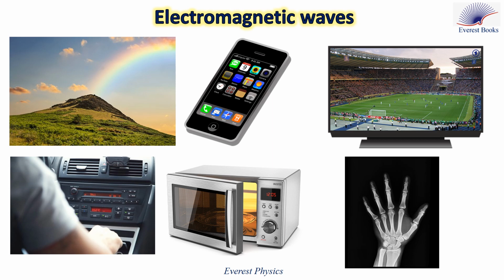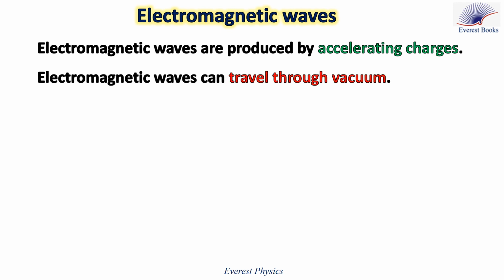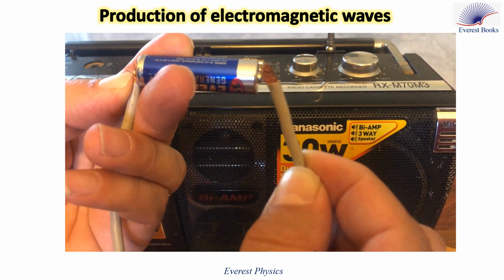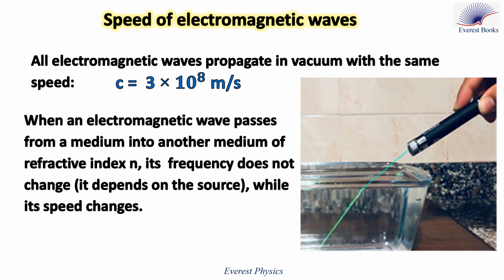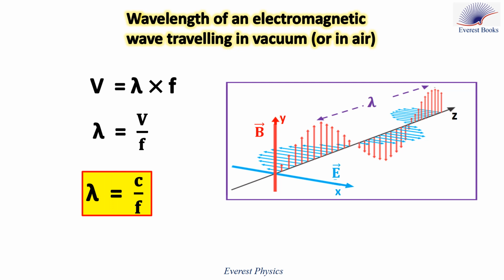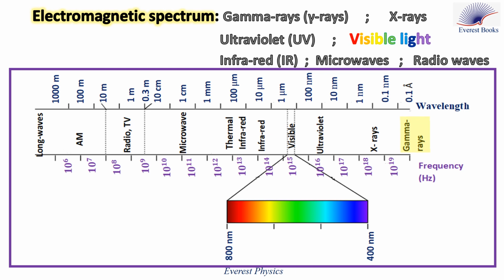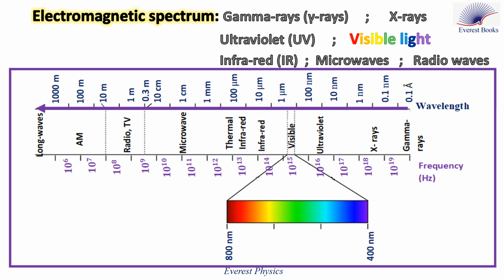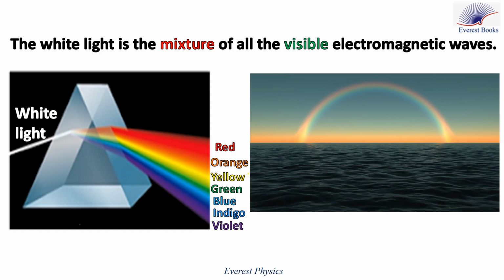Electromagnetic waves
Visible light is an electromagnetic waves.
Electromagnetic waves are produced by accelerating charges, and, unlike mechanical waves, electromagnetic waves can travel through vacuum. An electromagnetic wave consists of an electric field E and a magnetic field B oscillating with the same frequency in two perpendicular planes. The electromagnetic wave is transverse since E and B are both perpendicular to the direction of propagation of the wave.
All electromagnetic waves propagate in vacuum with the same speed: c =  3 × 〖𝟏𝟎〗^𝟖 m/s. When an electromagnetic wave passes from a medium into another medium of refractive index n, its  frequency does not change (it depends on the source), while its speed changes. V = C / n
Electromagnetic waves obey the wave equation: V  =  f λ.
In vacuum or in air, the speed of an electromagnetic wave equals c. Therefore, the wavelength of this wave in air or vacuum is: λ  =  𝐜/𝐟
Visible light is an electromagnetic waves. In some references, the wavelengths of visible light in vacuum range between 400 nm and 800 nm.
The electromagnetic spectrum consists of all the electromagnetic waves, such as gamma ray, x-rays, ultraviolet, visible light, infra-red, microwaves, etc. There is no clear boundary between each wave type, as they blend into one another.  The wavelength increases as we move from gamma rays to x-rays, to ultraviolet waves, etc. Since the wavelength and the frequency are inversely proportional, the frequency increases as we move from radio waves, to microwaves to infra red etc.
White light is a polychromatic light composed of all the visible  wavelengths (colours). When white light falls on a triangular prism, it undergoes refraction. Therefore light is dispersed or separated into its constituent wavelengths. The rainbow is the most famous example of dispersion and is formed when the sun shines directly on rain droplets.